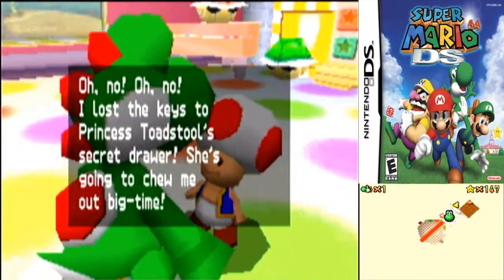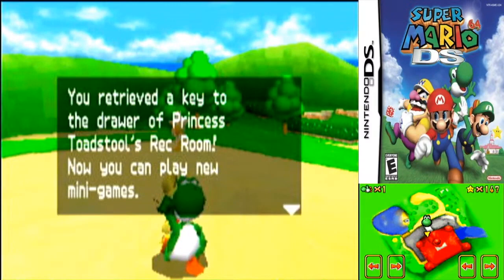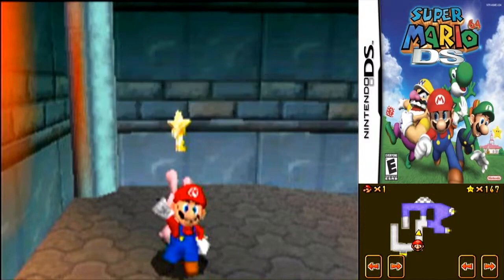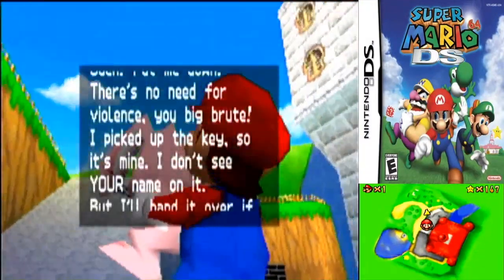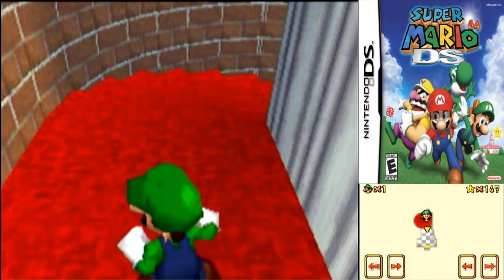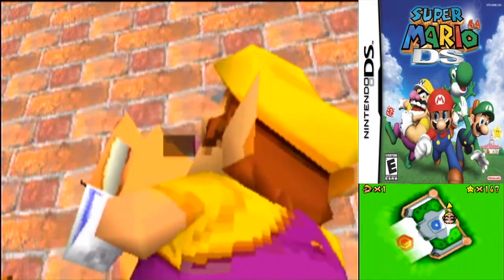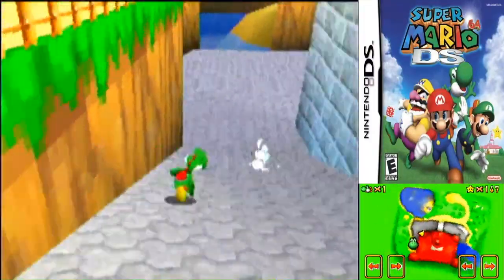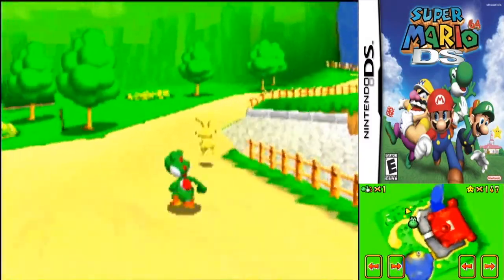Let's Play Super Mario 64 DS Part 14: Snow Bunnies